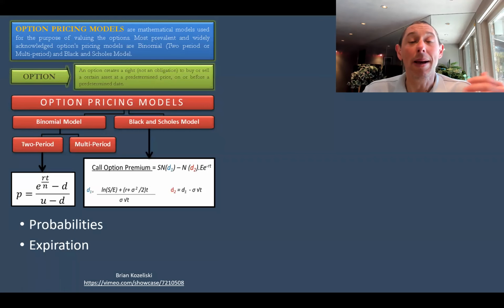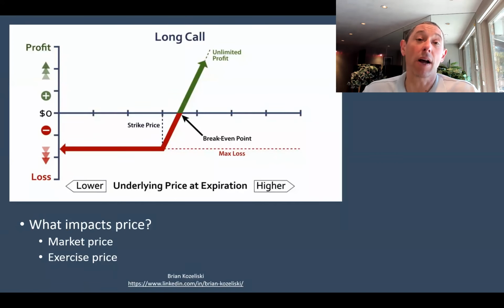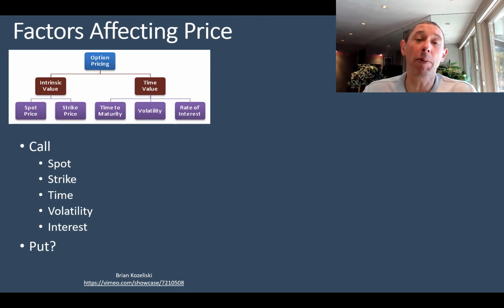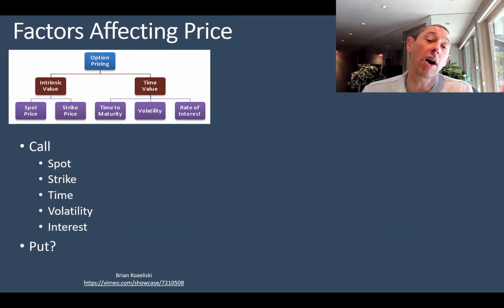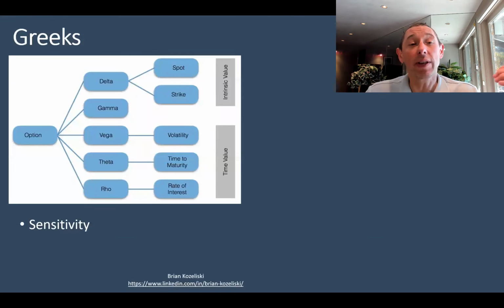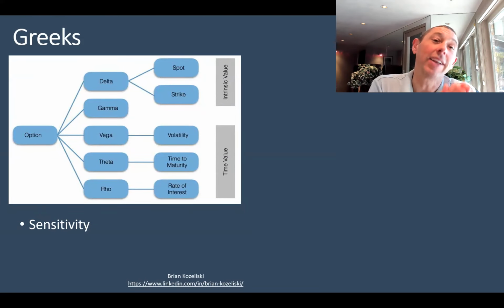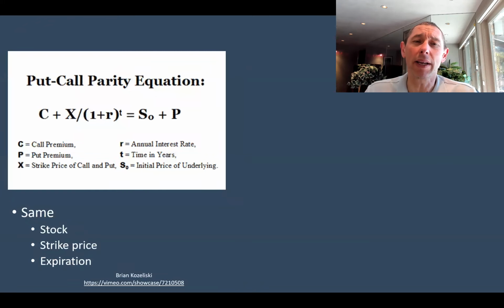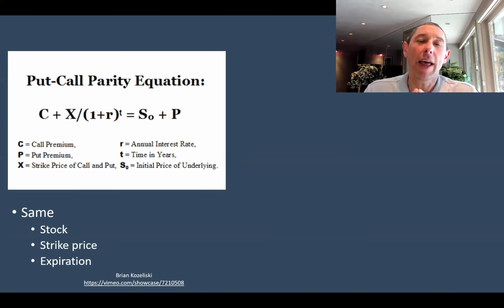Option Pricing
The value of an option is most obviously a function of it's intrinsic value. For a call this is the stock price minus the exercise price. For a put this is the exercise price minus the stock price. However, time to expiration, the underlying stock price volatility and the risk free rate all affect the price of an option. Binomial and Black Scholes are both models for valuing options, and they both consider the probability of an option having positive intrinsic value at expiration. The "Greeks" (Delta, Gamma, Vega, Theta and Rho) measure the sensitivity of an option price to small changes to the underlying factors determining the option price.